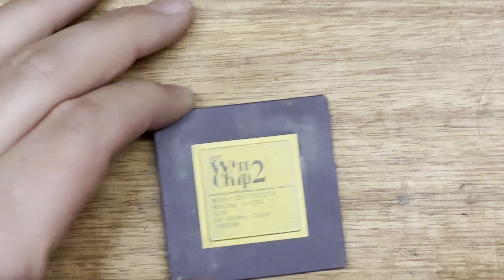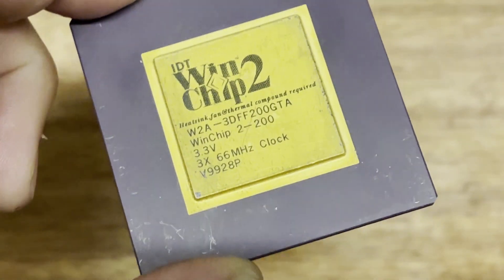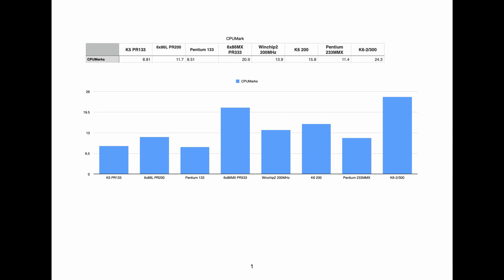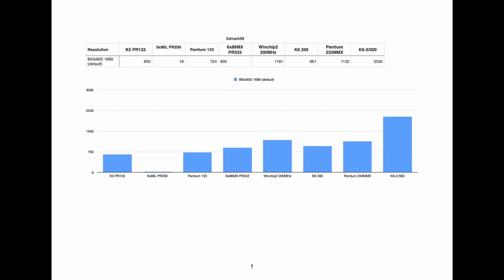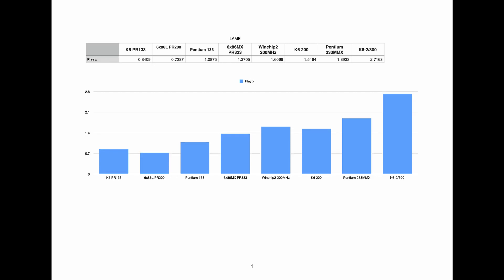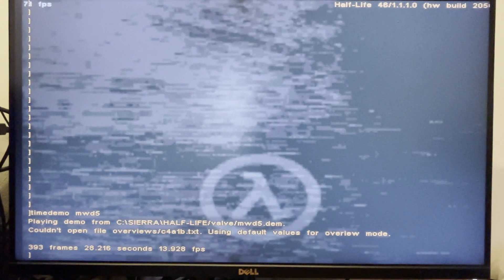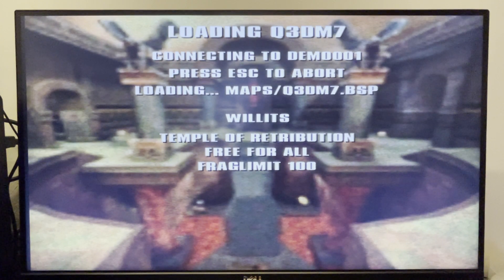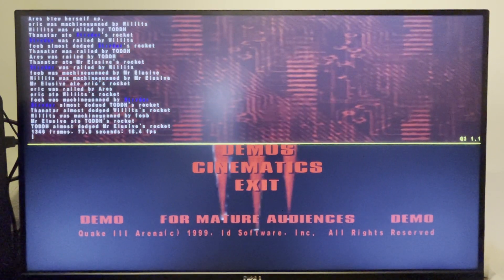Winchip 2 Benchmarks - Quake 3, Half Life 1 & More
Benchmarking the Winchip2 200MHz. IDT W2A-3DFF200GTA